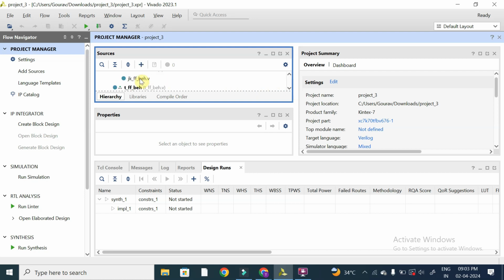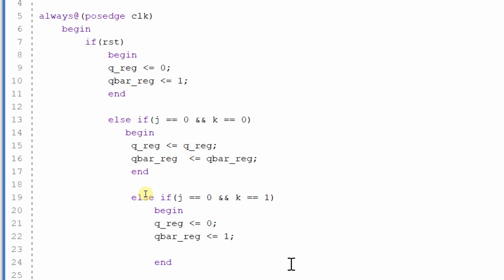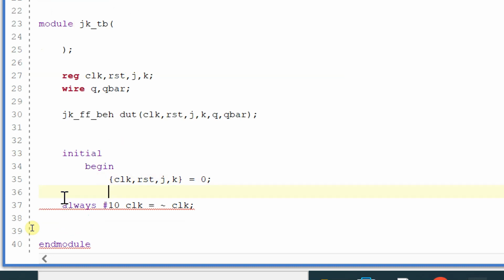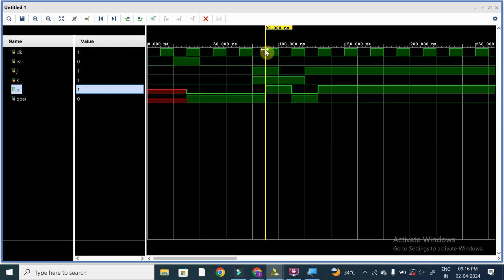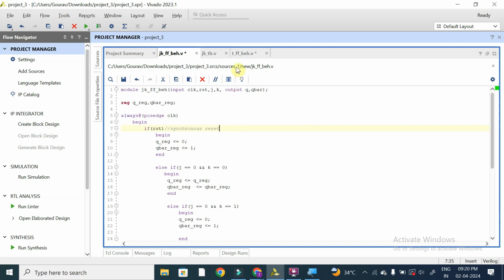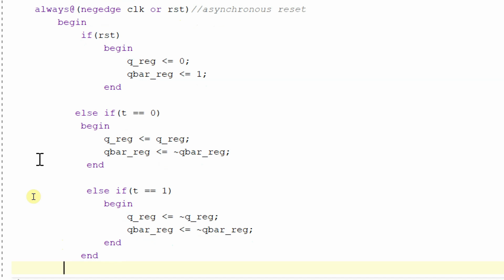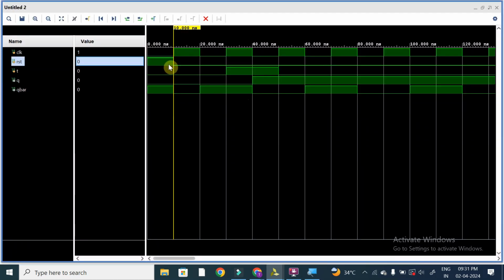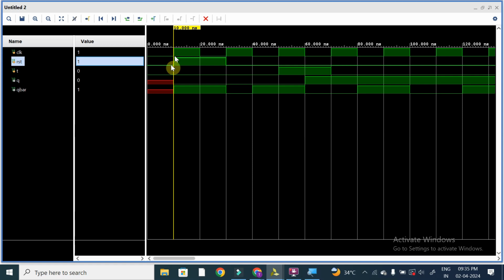VERILOG CODE FOR ACTIVE LOW T FLIP FLOP AND ACTIVE HIGH JK FLIP FLOP || VERILOG DAY 27